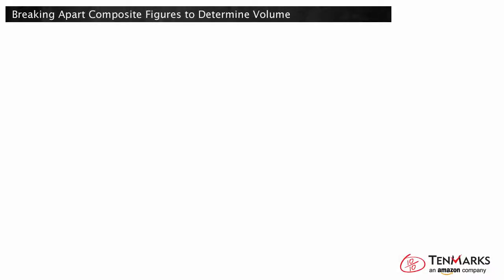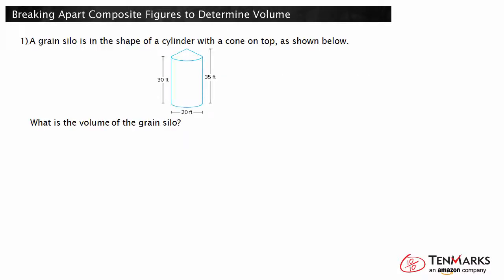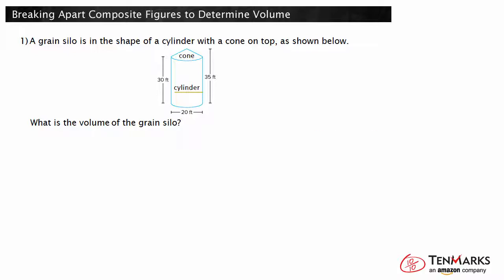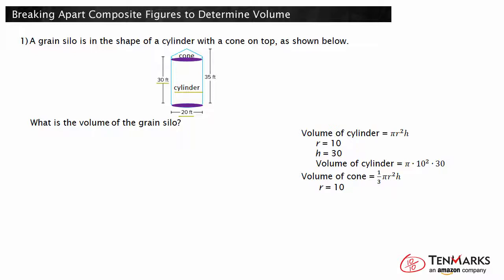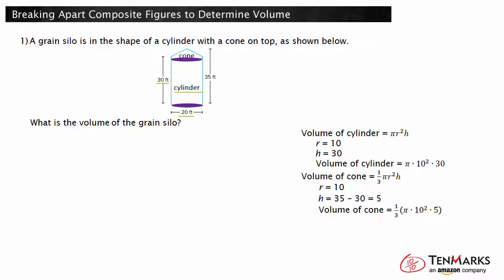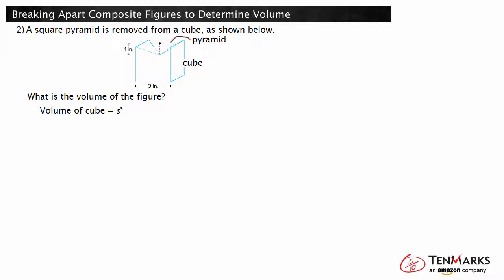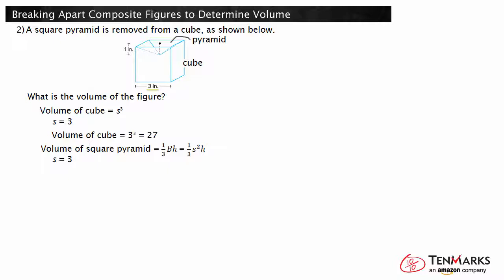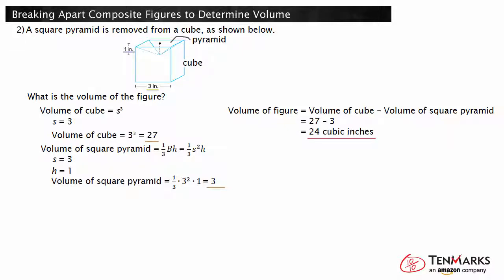Volume and Surface Area: G-GMD.3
This video will show students how to calculate the volume and surface area of 3-dimensional figures.